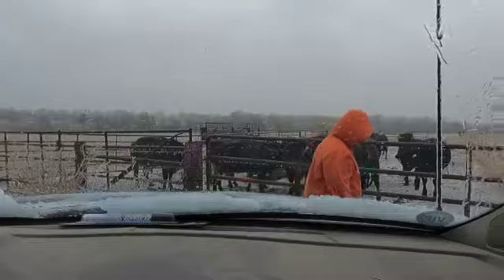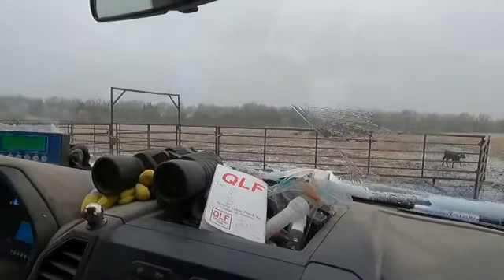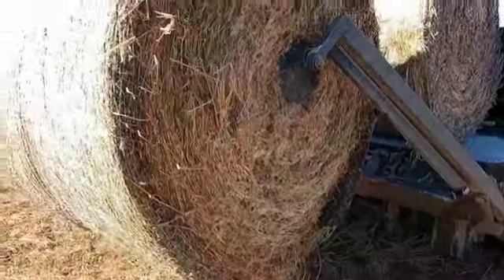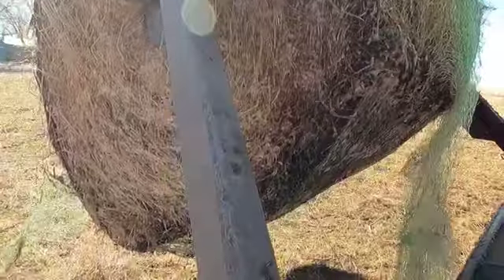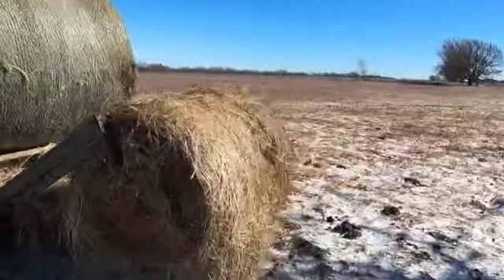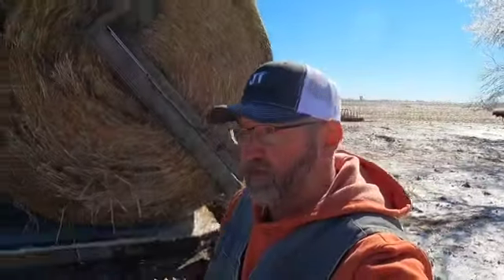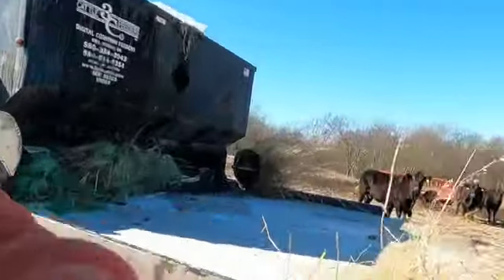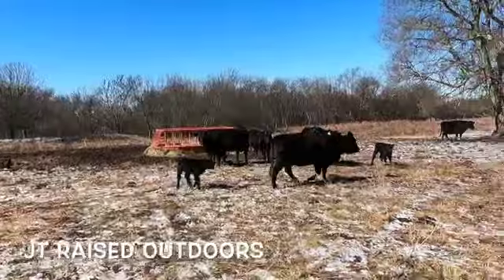Unrolling Hay For Cows With The Truck!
Unrolling hay with the truck so cows and new calves have a dry place to lay.